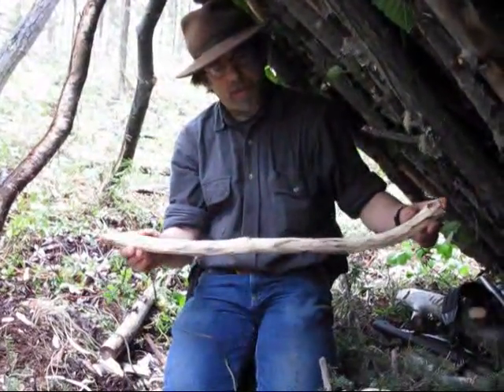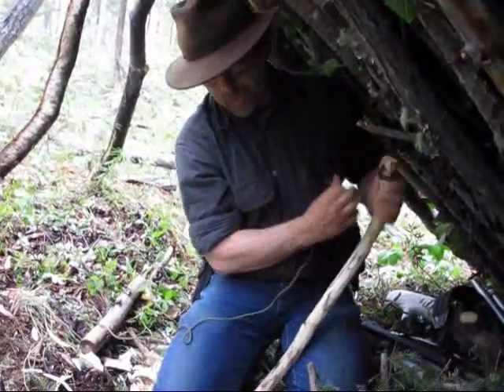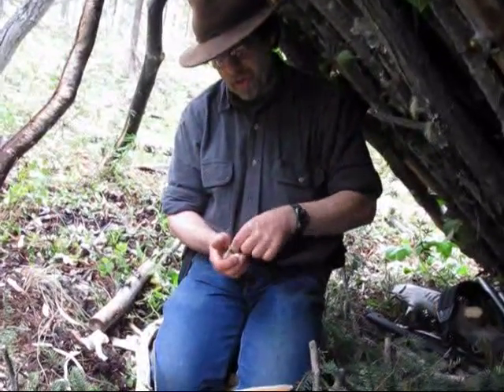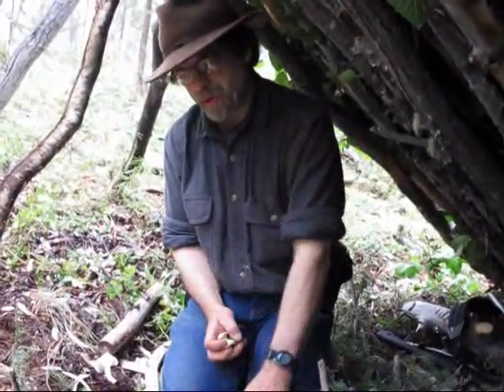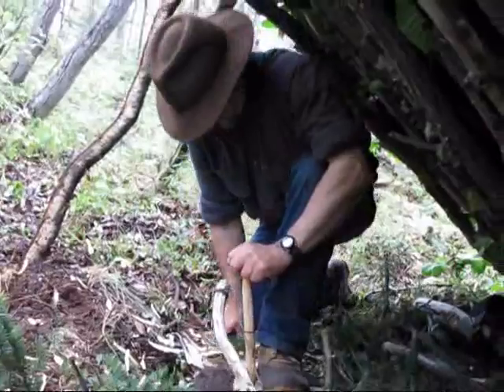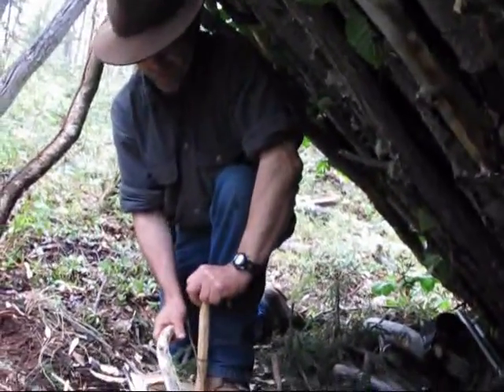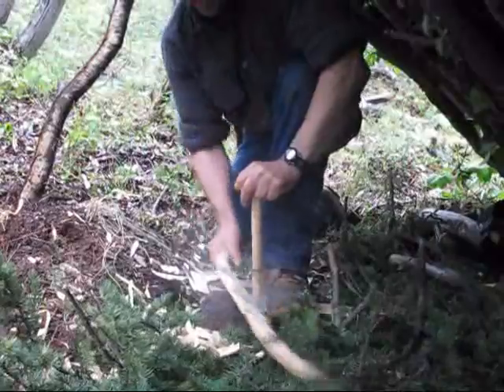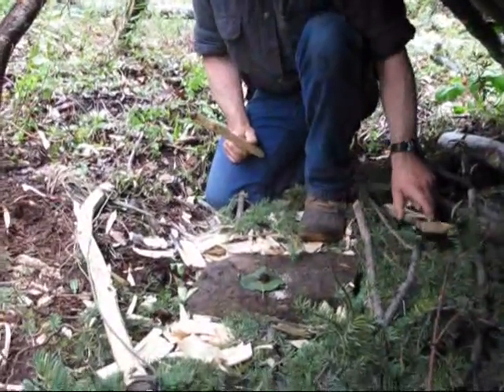Bow and Drill Tutorial Part 2 of 2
This is a tutorial on the classic bow and drill friction fire lighting method.   It is in 2 parts with the second part ending with an ember.   I felt like "ember to a flame" deserved a whole separate video to do the subject justice.   Also there are quite a few people who are having trouble with an ember to a flame.  So the third part is called Bow Drill - Ember to a Flame